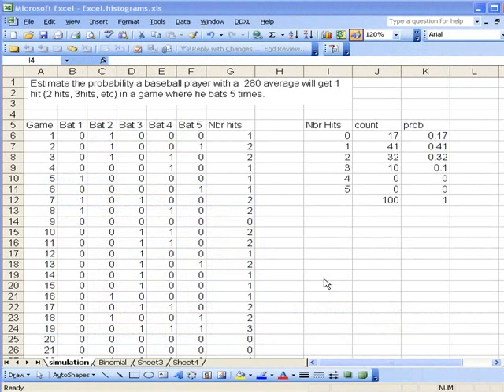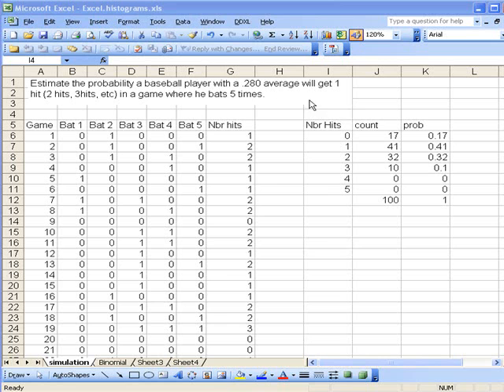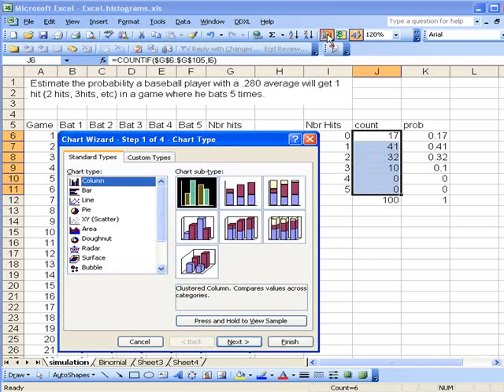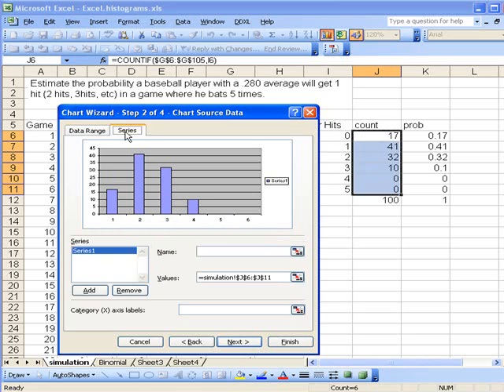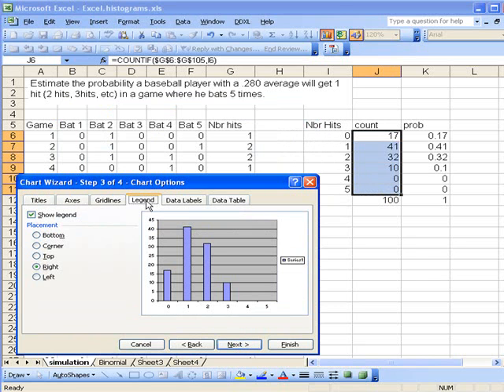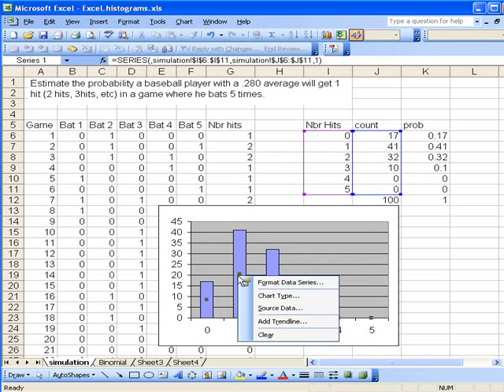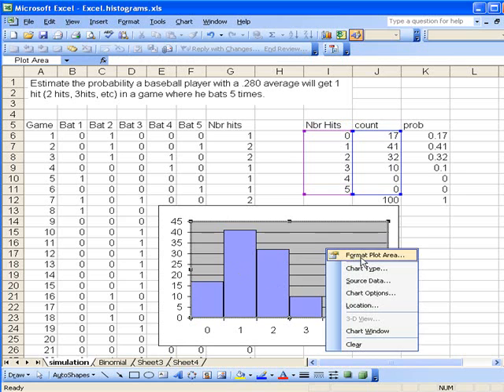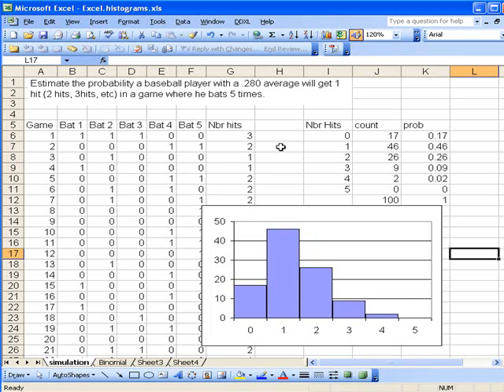Histogram (column graph) of a distribution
Using Excel to create a column graph